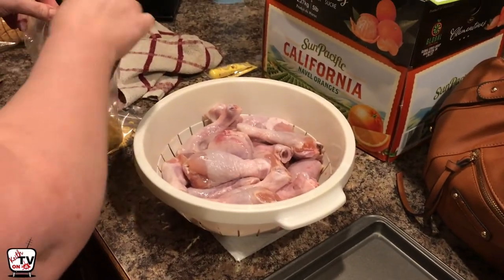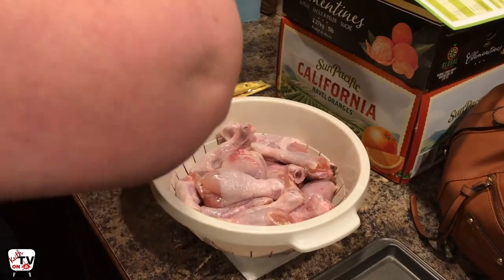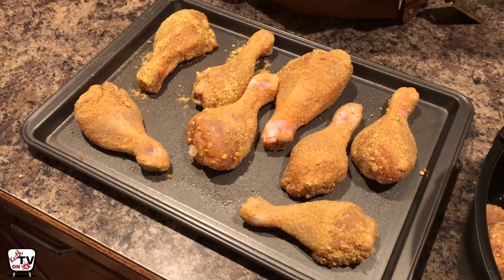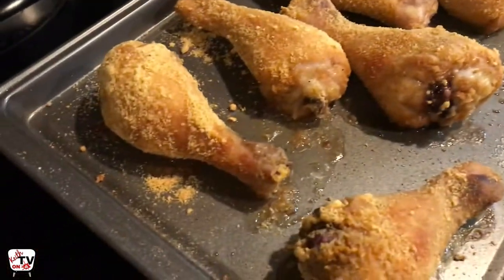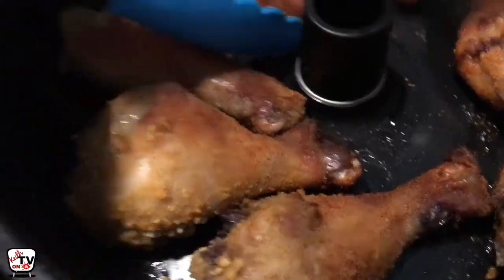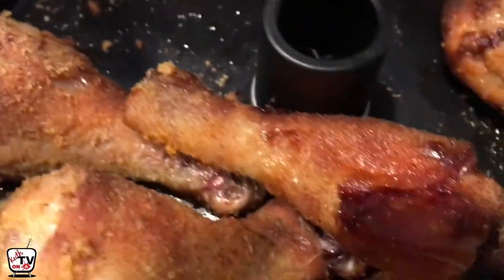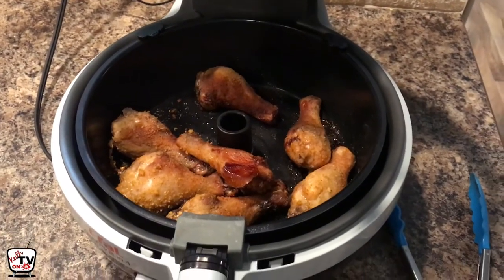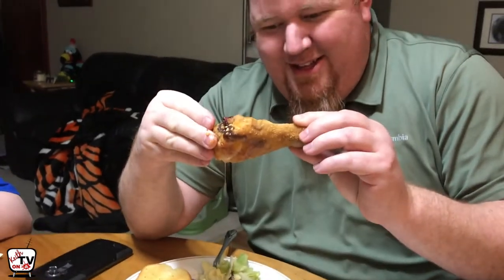Actifry Chicken Legs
This is the First using the Actifry to cook chicken Legs and it was very good for sure we placed 9 in oven and 7 in actifry to do a test test come  and see how it turned out

I like to thank all my new and old subscribers  and please comment